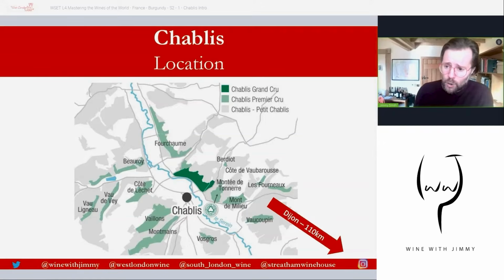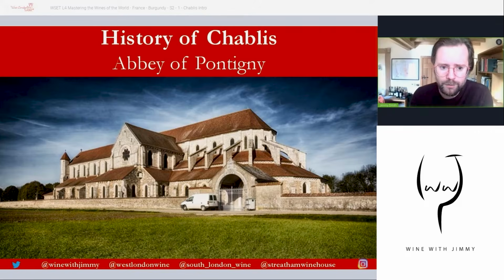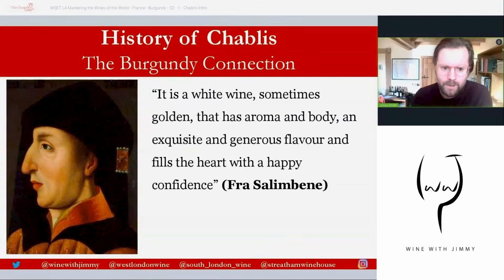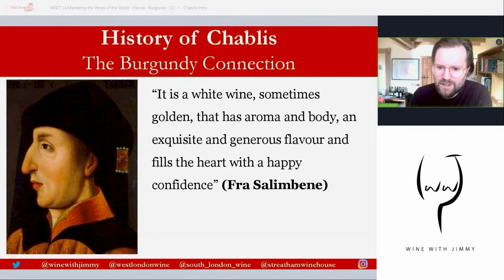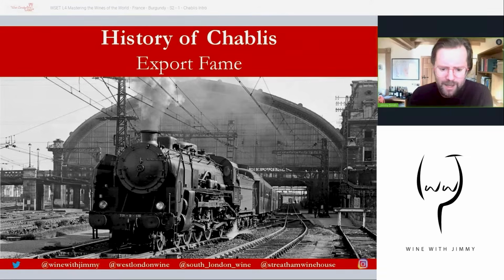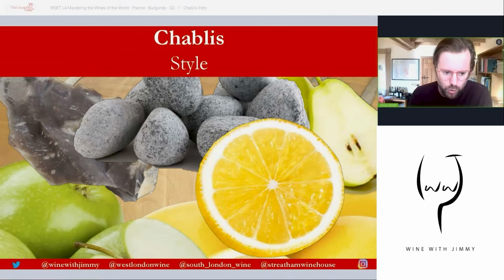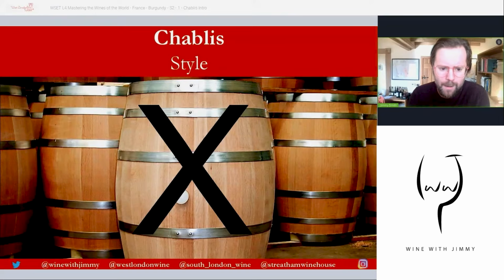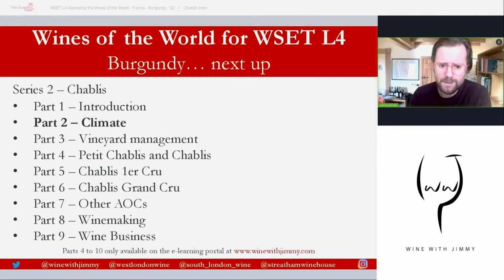WSET Level 4 Diploma D3 Chablis Part 1 - History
I continues my series on Burgundy for WSET Diploma with a look at the history of Chablis, a fascinating wine region in northern France.

This is a perfect study resource for those studying the WSET Diploma or for those with a keen interest Burgundy or wines in general.

This is one of many videos about Burgundy that I have made. This one is free for you on YouTube. There are many more available on my E-learning portal.

0:00 Introduction
0:07 Wines of the World for WSET LA Burgundy
2:17 Chablis Location
3:34 History of Chablis
4:35 The Burgundy Connection
6:01 Export Fame
8:22 Chablis Style